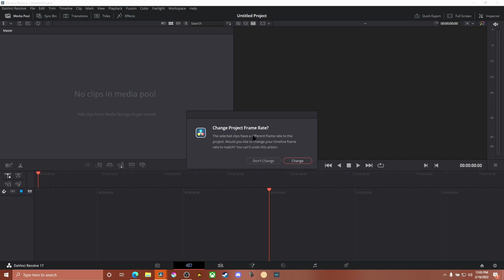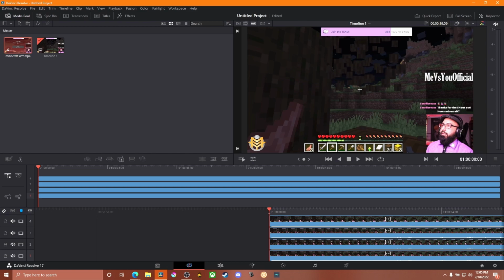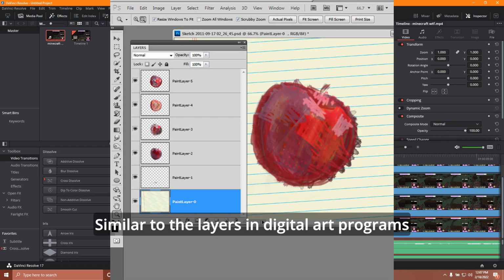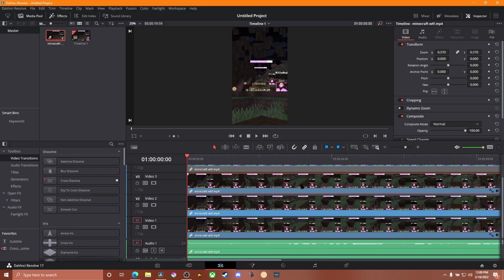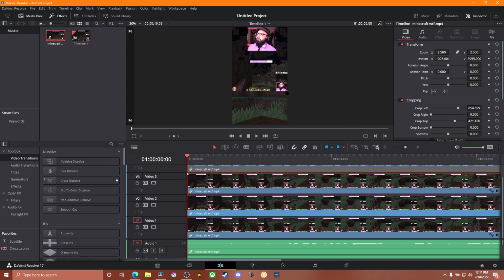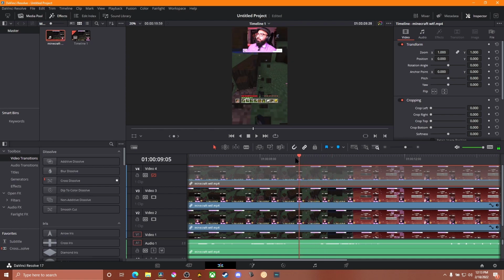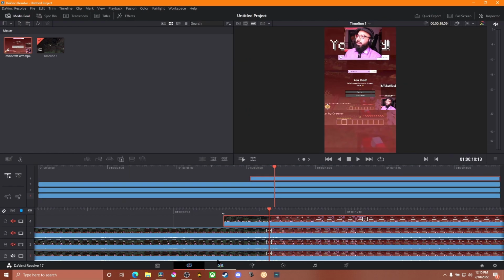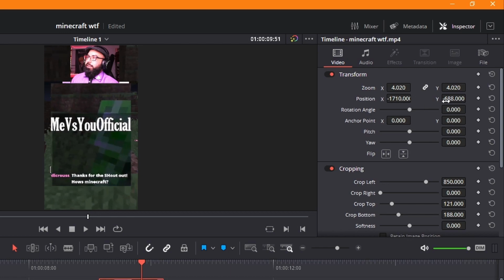TikTok/Hover/YT Shorts editing tutorial for portrait-style videos! (crash course)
I hope this guide can help you edit videos for portrait-style platforms! Just a couple things I forgot to mention in the video:

1) When exporting videos from the editing software (usually called rendering), make sure that it's in the format that is compatible with what you need. By default, I use MP4 since that is what YT, TikTok, and Hover accept!

2) When using subtitles, make sure to adjust to subtitle options at the end when you're going to be rendering your finished edit. You must first set the option to export the subtitles, then check the "Burn onto video" option. This way your subtitles will be visible and not exported as a separate file!